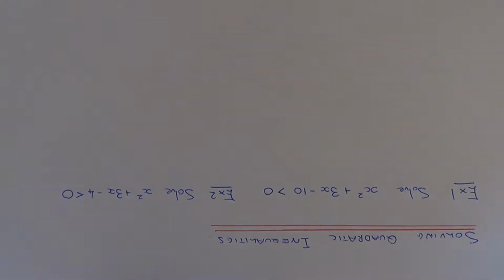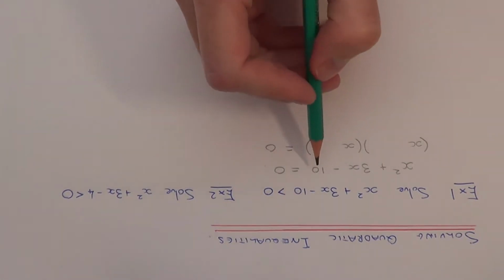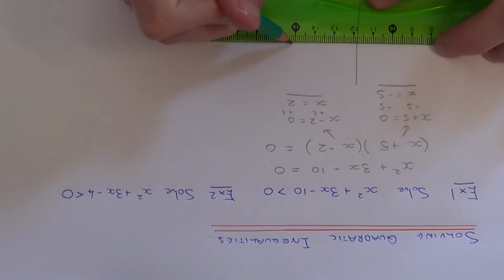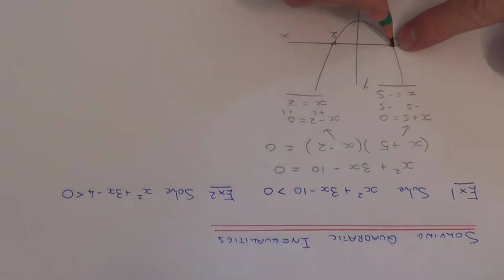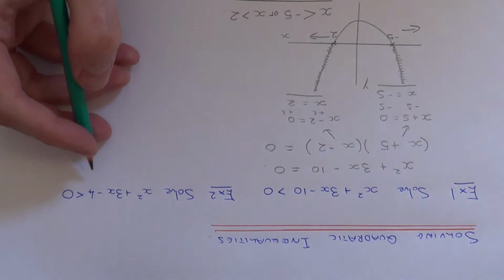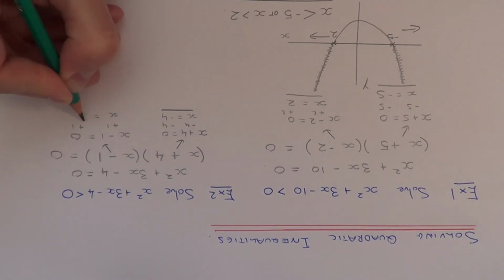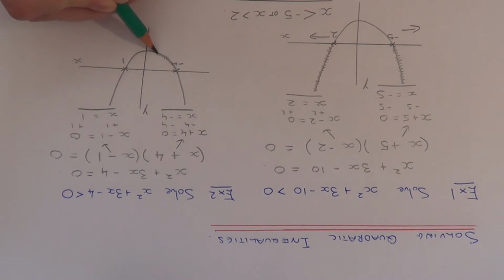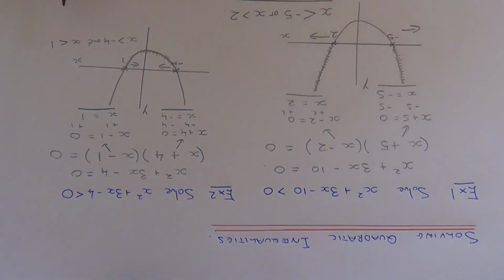How To Solve Quadratic Inequalities Such As x^2 + 3x – 10 less than 10 By Drawing Out The Parabola.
This video will show you how to solve a quadratic inequality. You can do this by first making the inequality an equation and then solving the quadratic equation by factorisation or quadratic formula. This will give you the roots and you can now draw out the parabola. If the inequality is more than 0 then you are looking for the parts of the graph that lie above the x axis. So the answers will take the form x is less than a or x is more than b. If the inequality is less than 0 then you are looking for the parts of the graph that lie below the x axis. So your answers will take the form x is more than a and x is less than b.